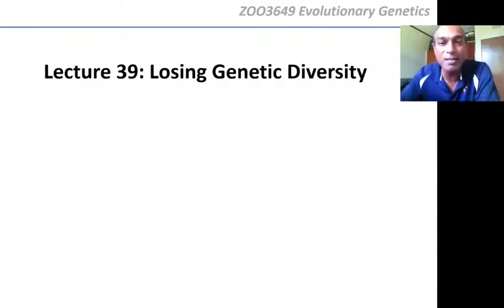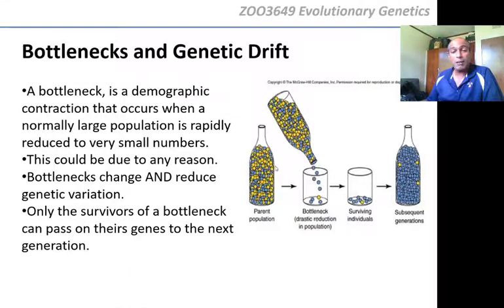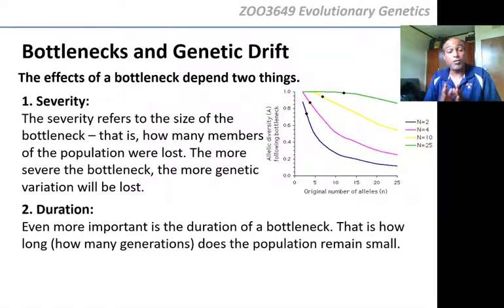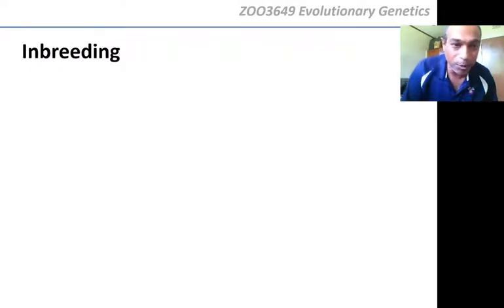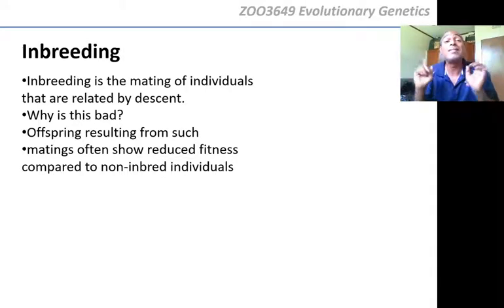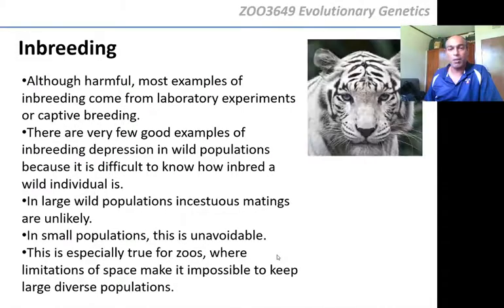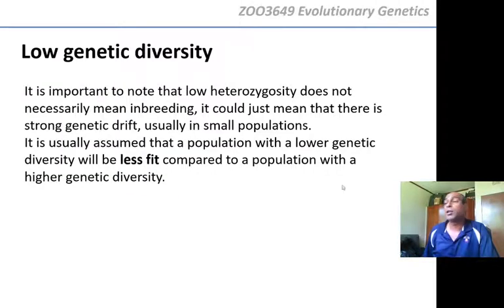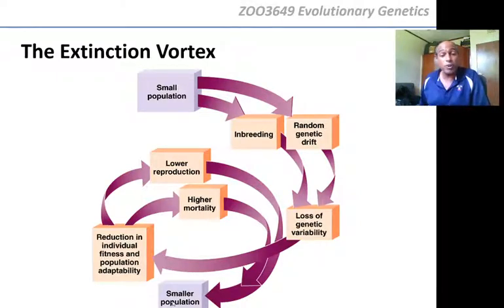Professor Yoshan Moodley | ZOO3649 Evolutionary Genetics | Lecture 39: Losing Genetic Diversity